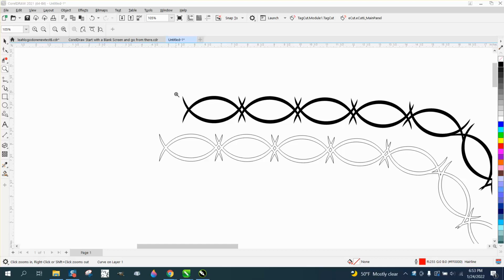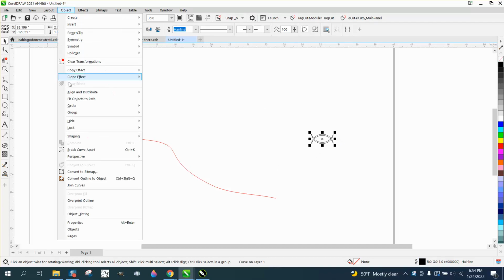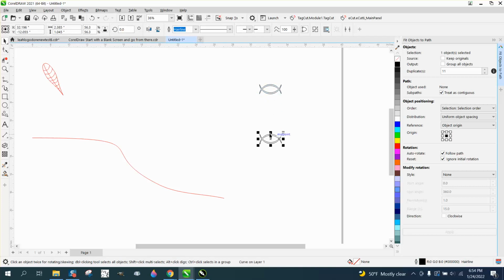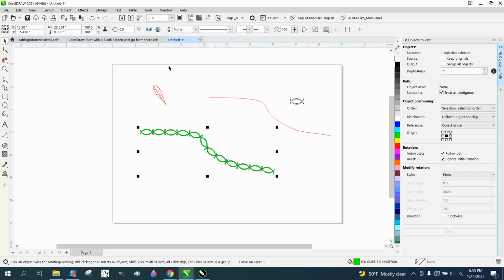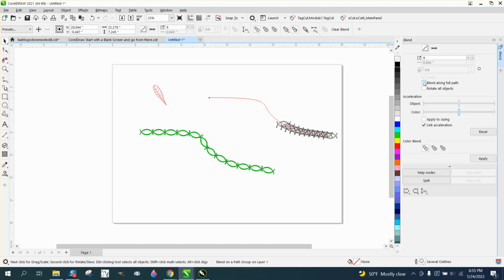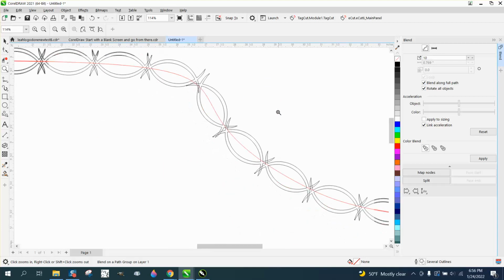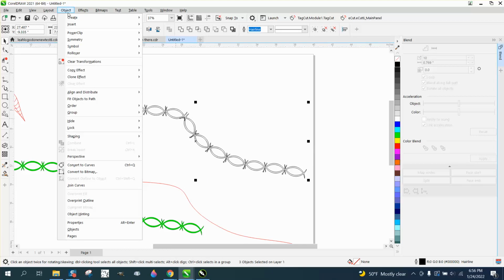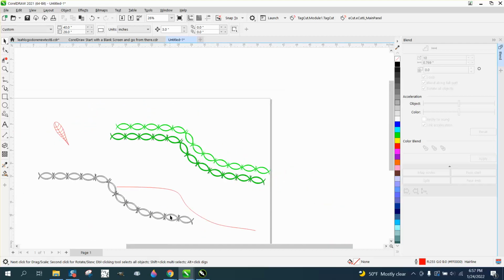Corel Draw Tips & Tricks Object to Path VS Blend tool